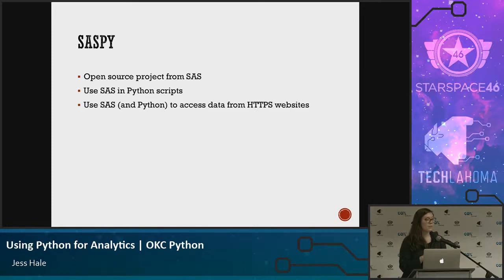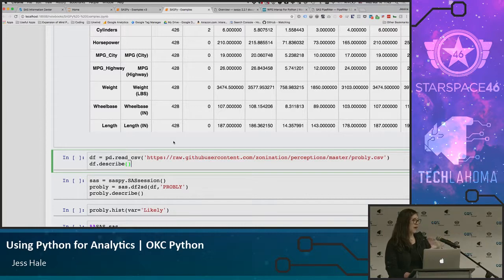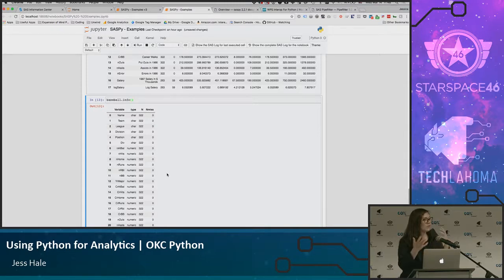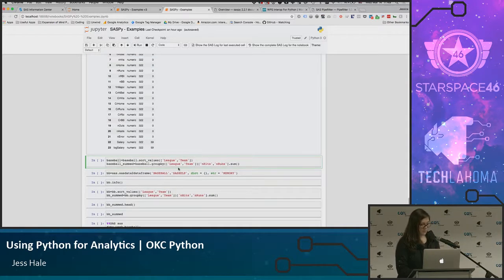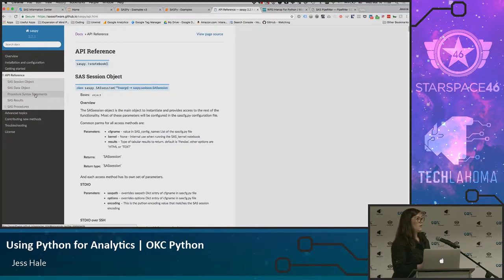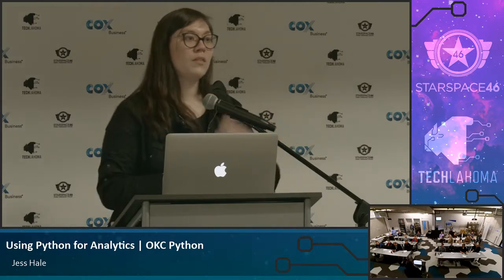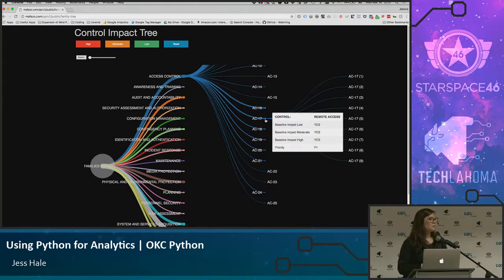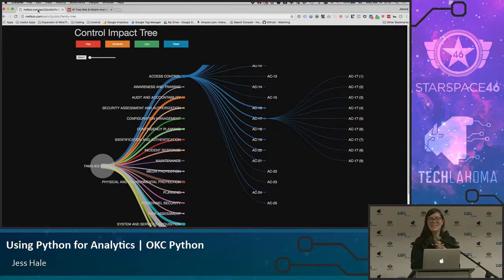Using Python for Analytics - Jess Hale: OKC Python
Jess Hale reviews the basic use of python for data cleaning, manipulation and high-level analysis such as frequencies and means. A long-time SAS user, she has been working to find parallel methods in other programming languages such as Python and will share the advantages and bumps she has hit along the way.